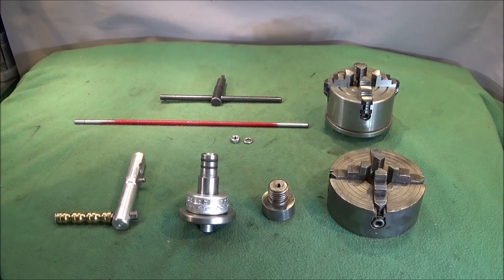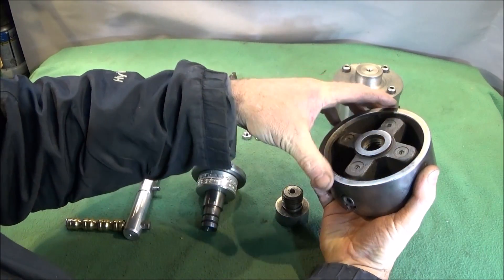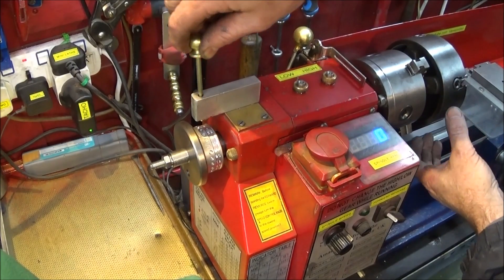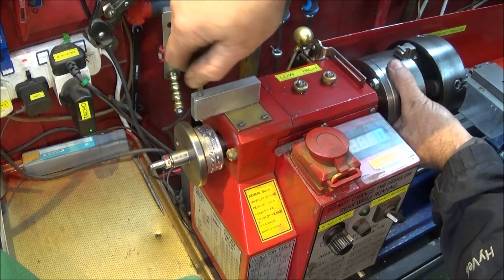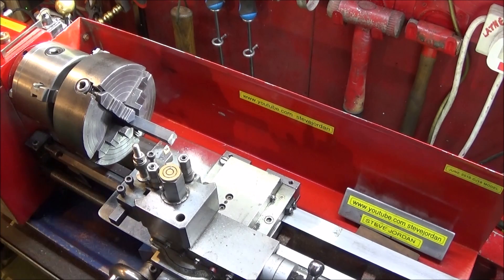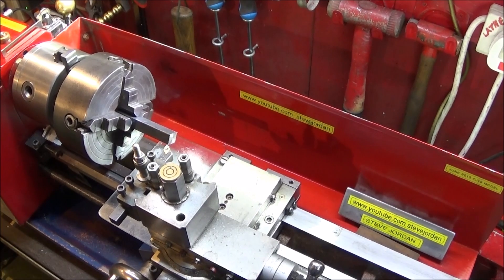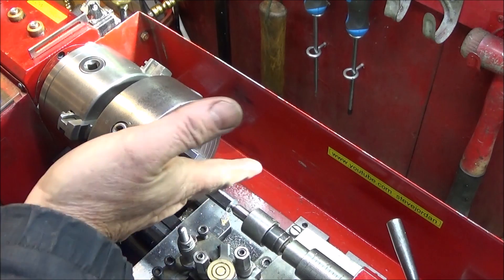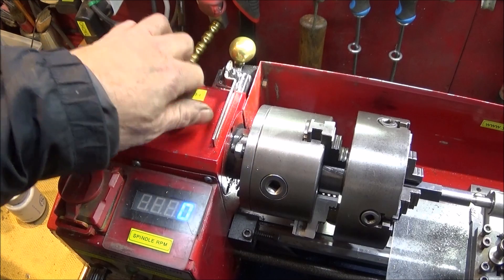Chinese Mini Lathe Draw Bar & 24 Hole indexing Plus Mandrel Handle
Make a draw bar kit with 24 hole indexing ring and a quick release  mandrel handle. Shown using a 3 Jaw chuck holding a 4 jaw,  A fast time saving and very safe method.